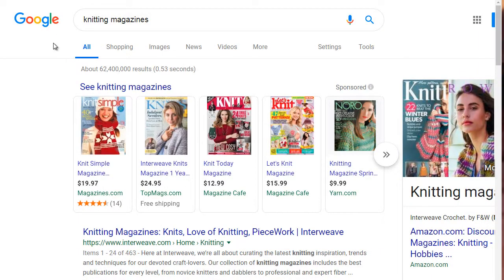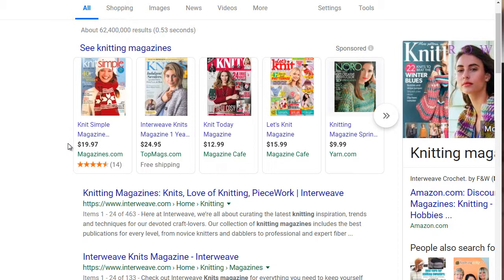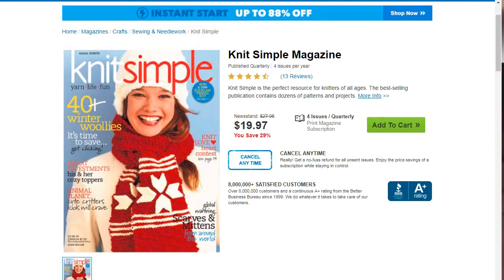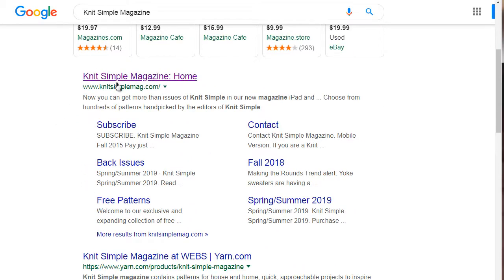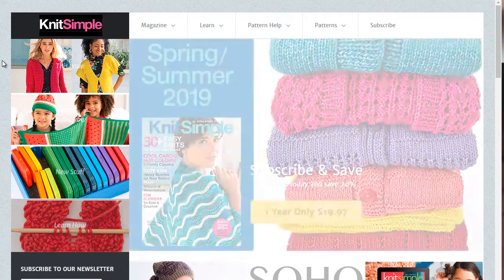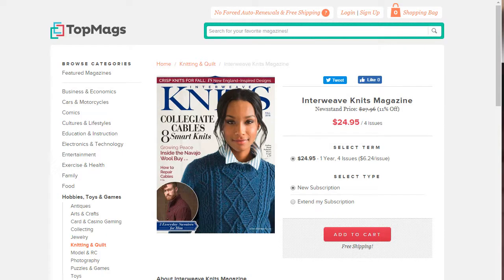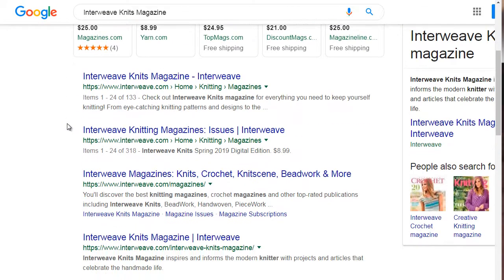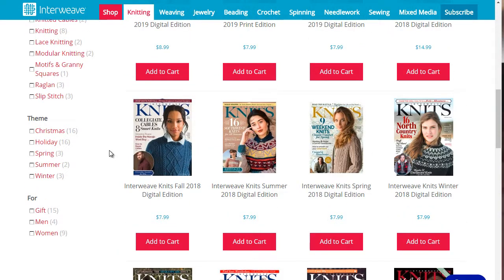How to try Magazines for social images